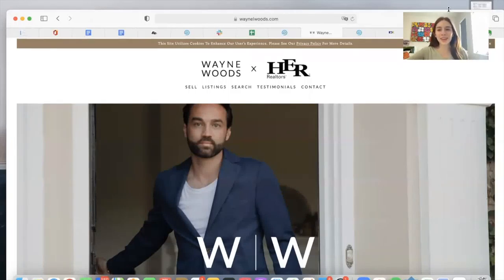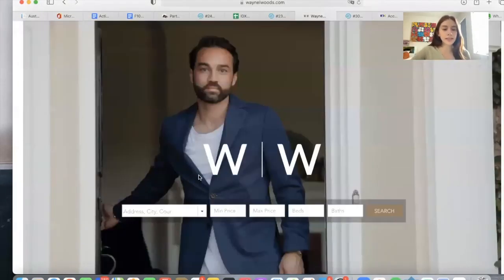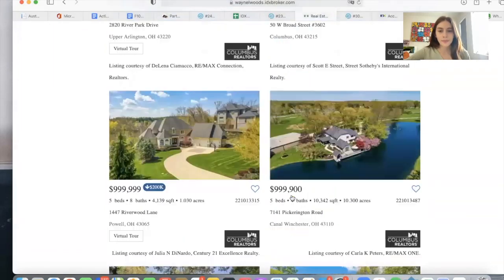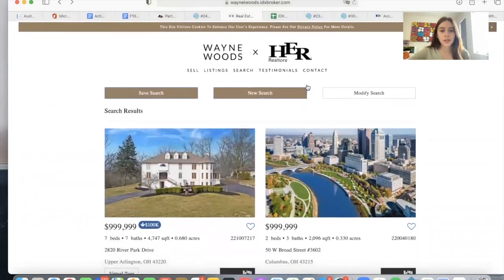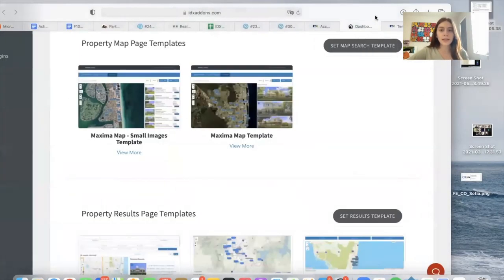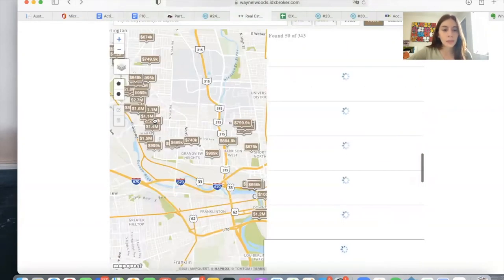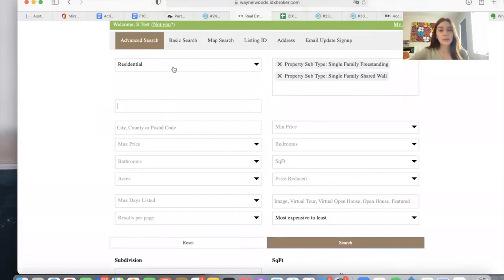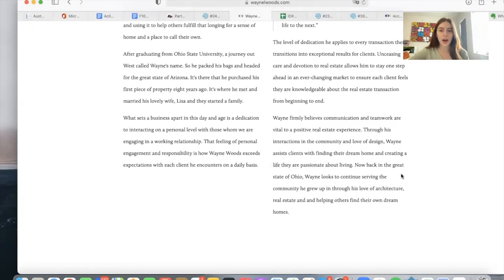IDX Connect on a SquareSpace site (Wayne L Woods)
This website is a great example of a SquareSpace site that we did IDX Connect